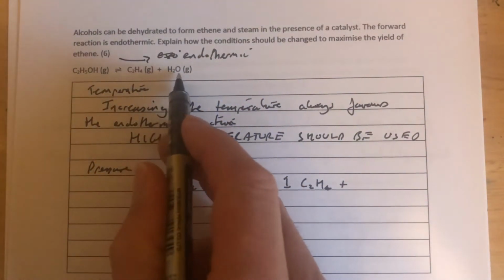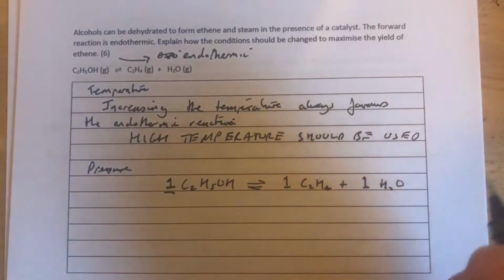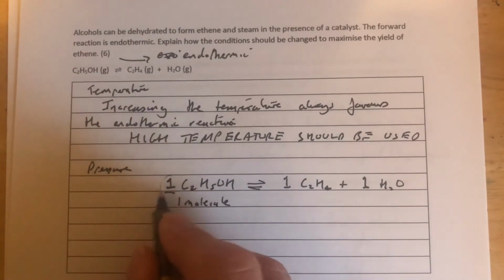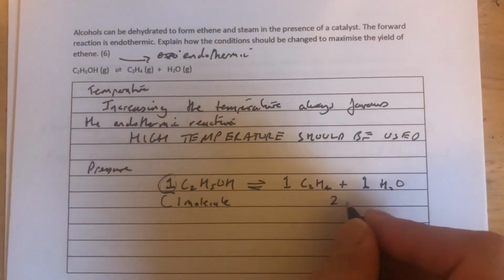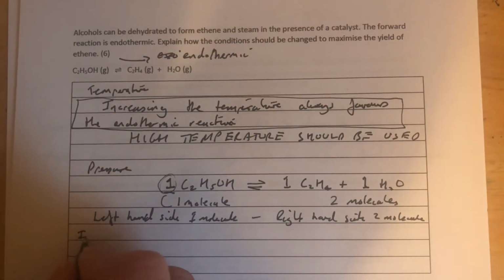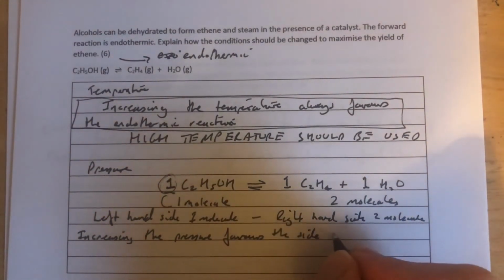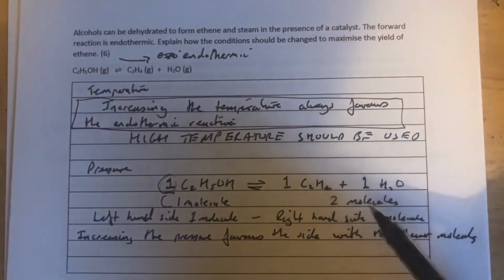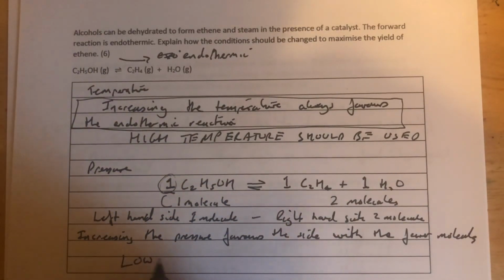2022 revision chemistry- 6 mark reversible reaction question